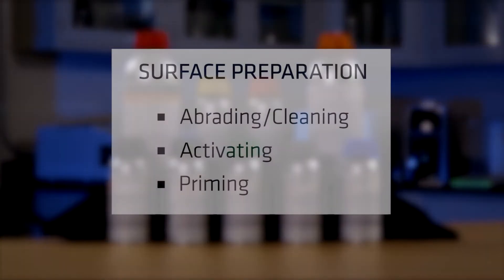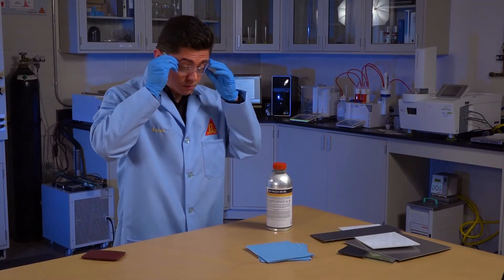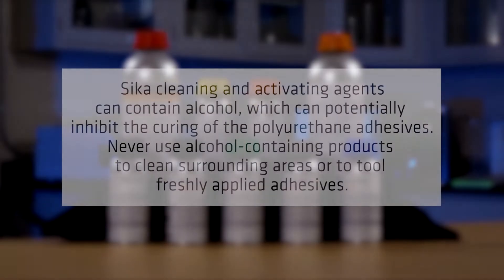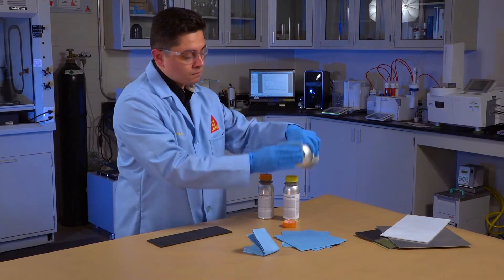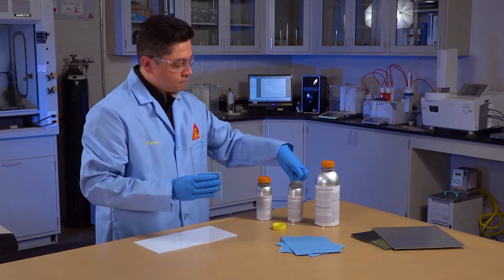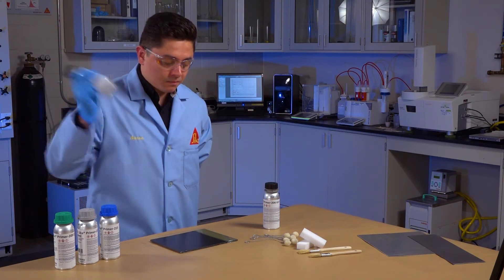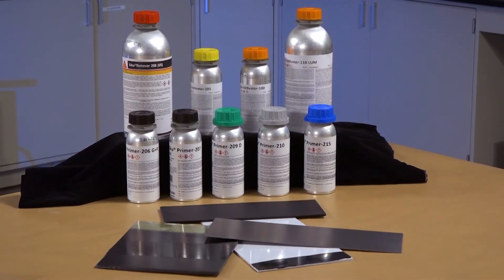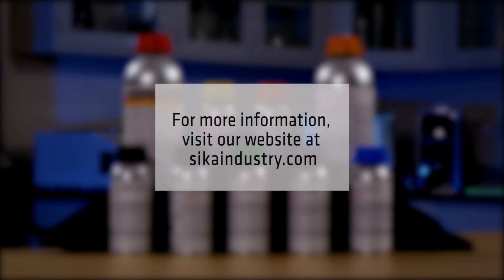Surface Prep for Sikaflex® Elastic Adhesives and Sealants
A comprehensive guideline on how to prepare substrates before applying Sikaflex® adhesives and sealants, from cleaning and abrading, to applying activators and primers.